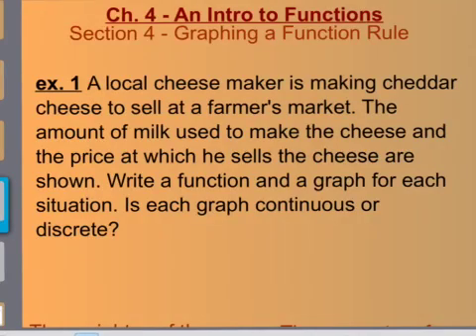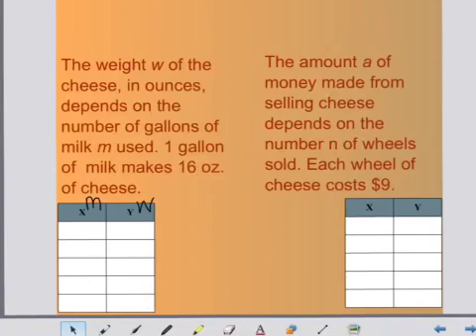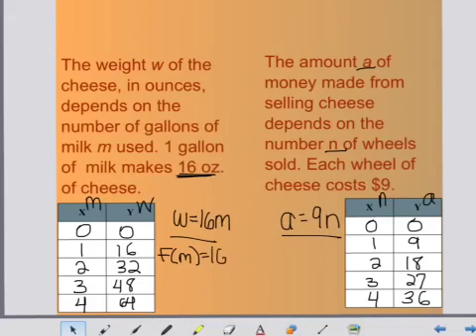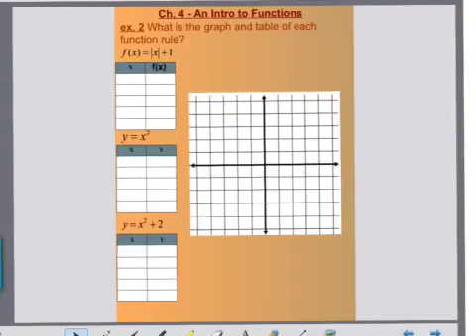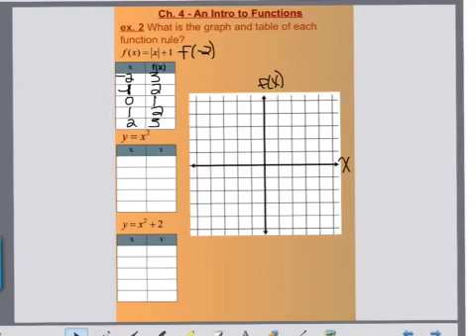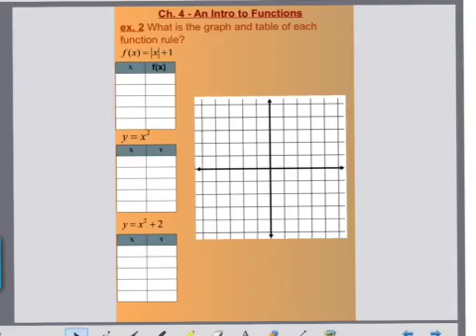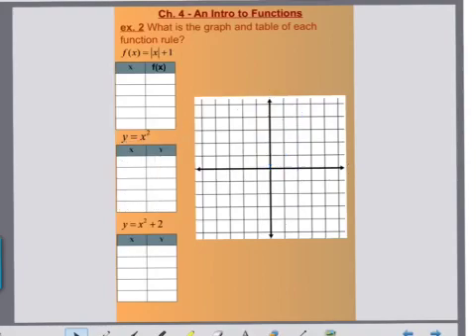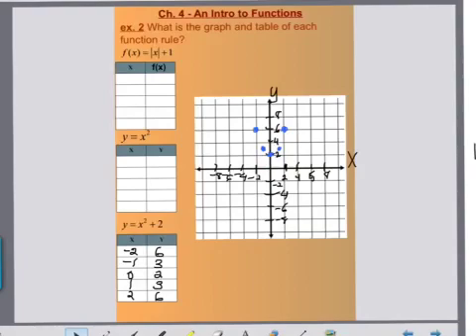Alg 4-4 (part 1)